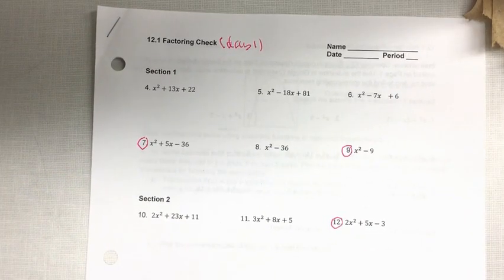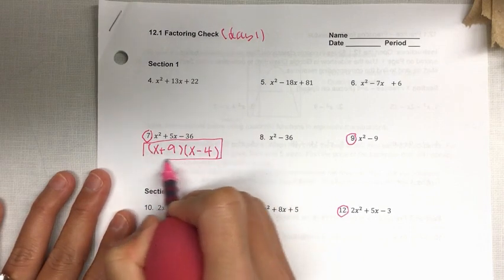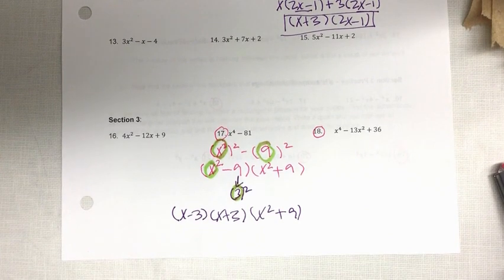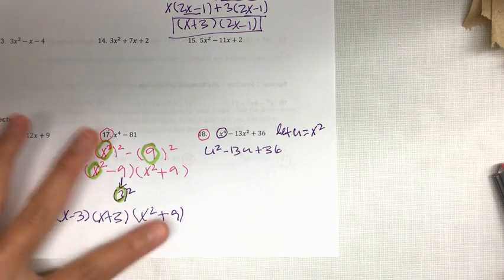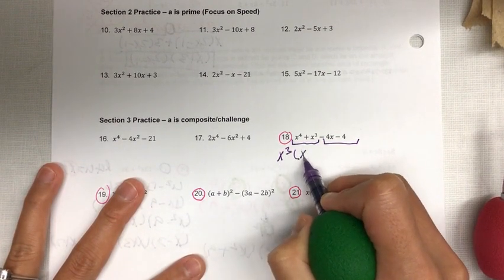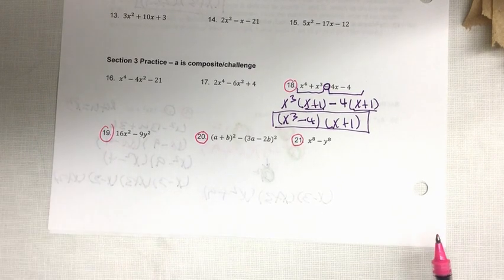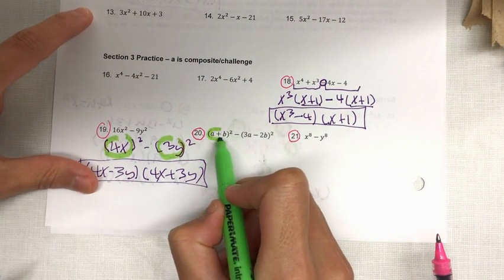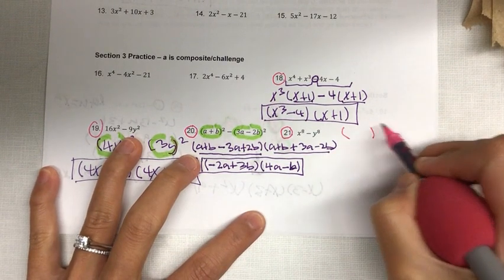12.1 day 1 Factoring and Optimization